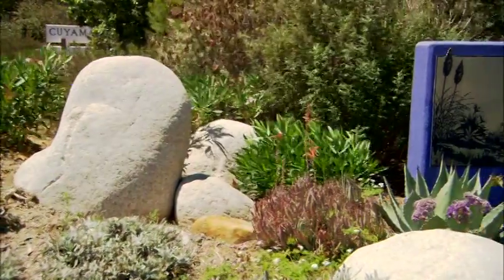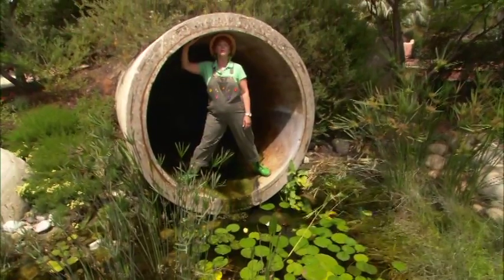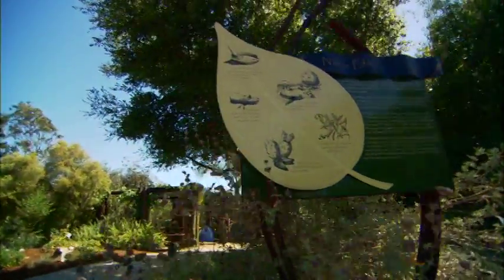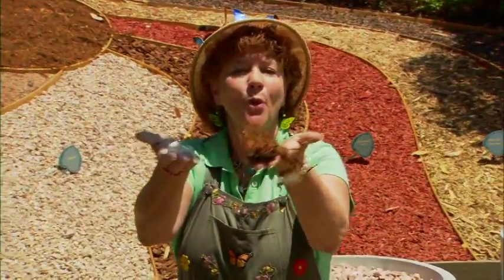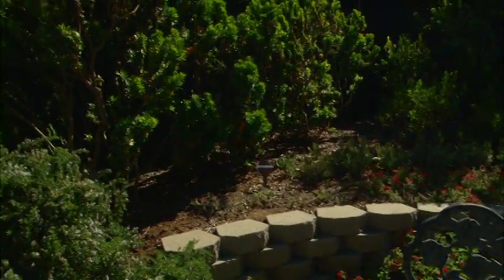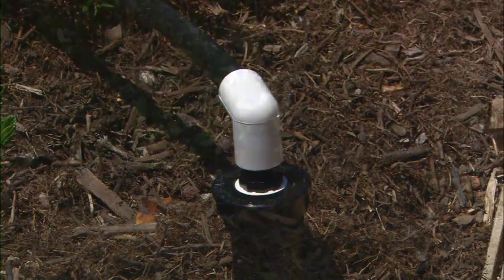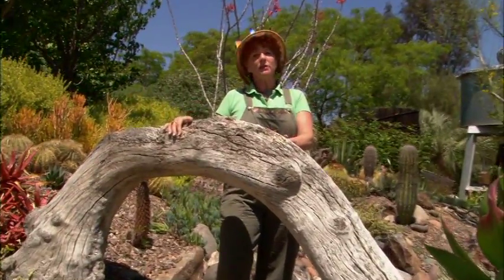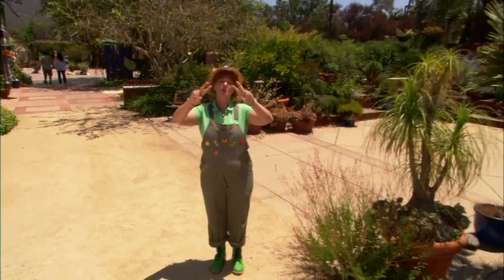Virtual Tour- The Water Conservation Garden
El Cajon, California
Water Conservation Garden Virtual Tour-